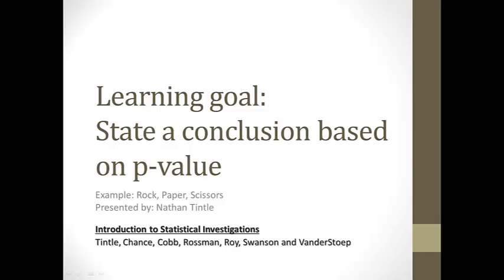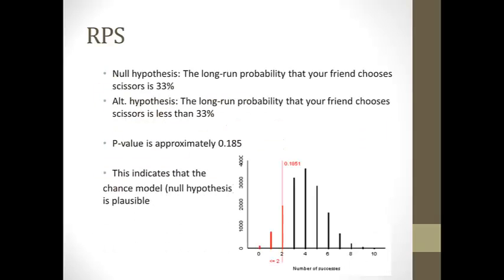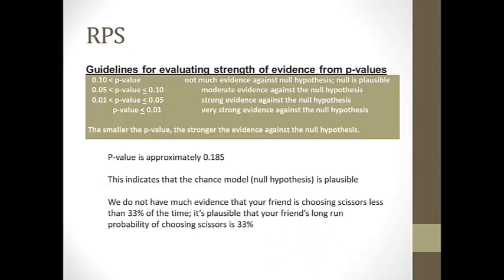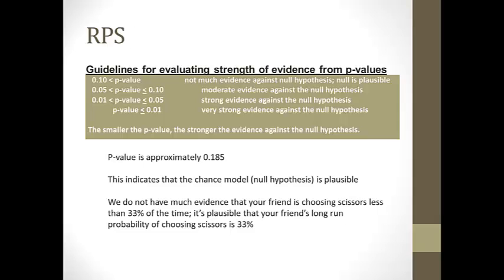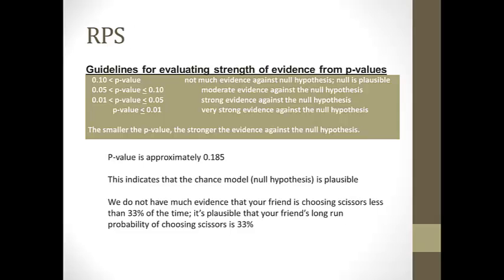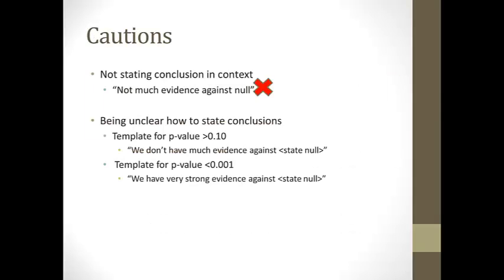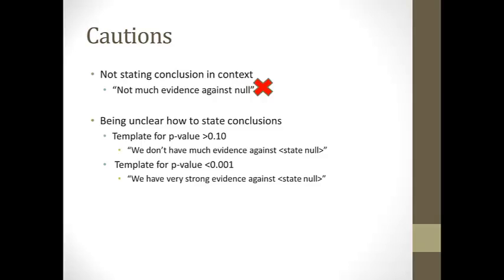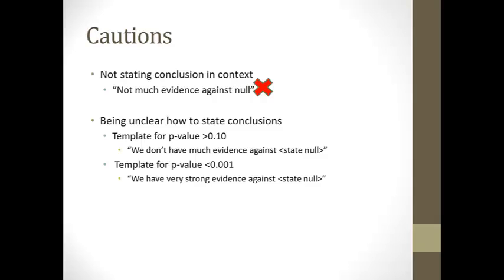1 2 7